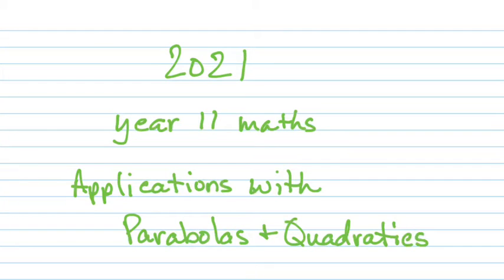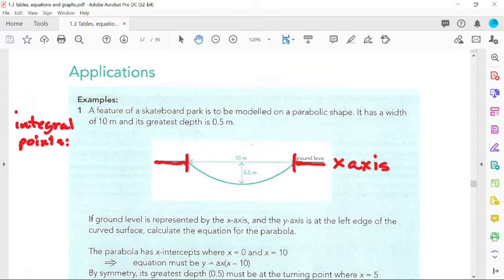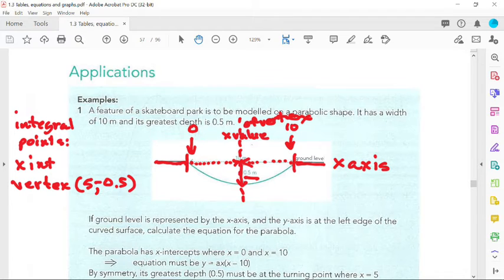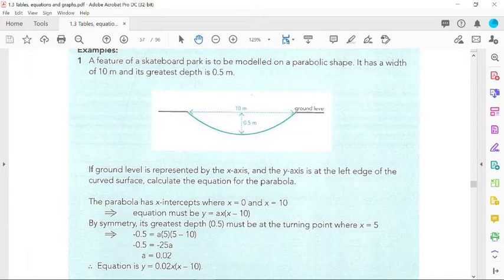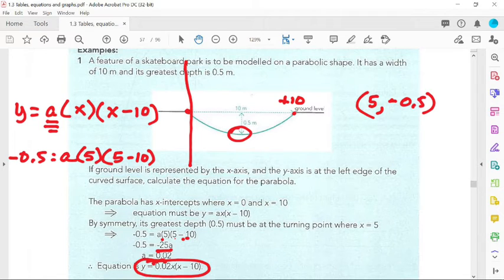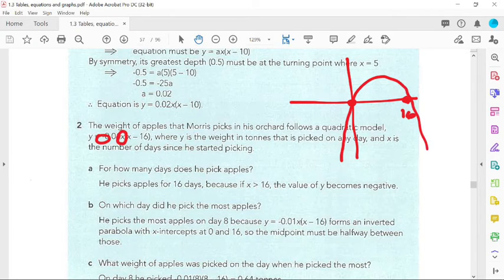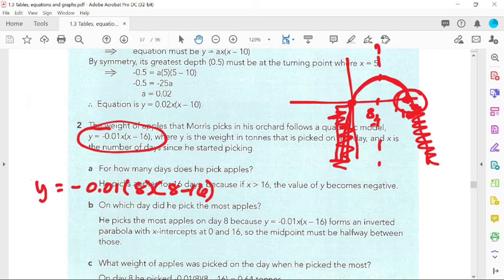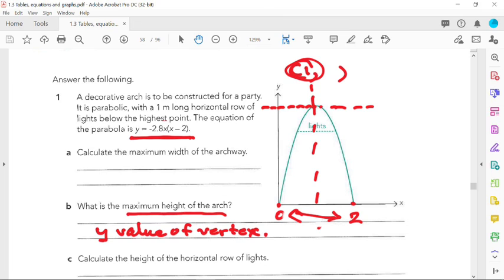2021 year 11 matha-apps with parabolas